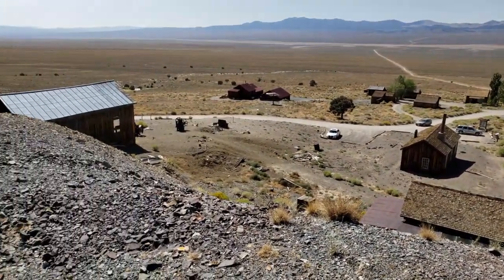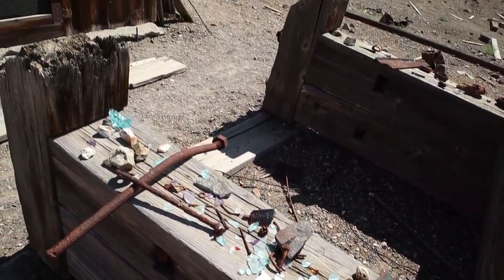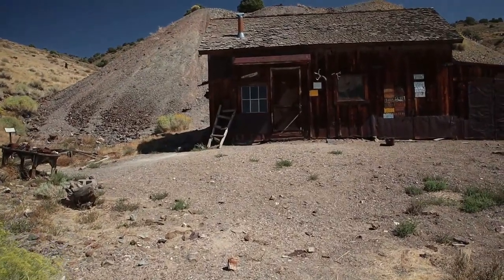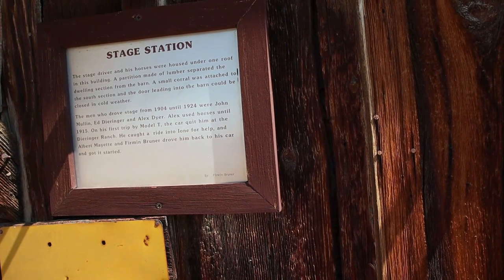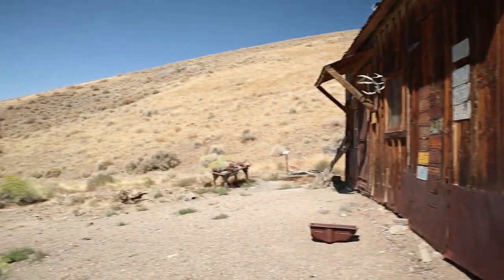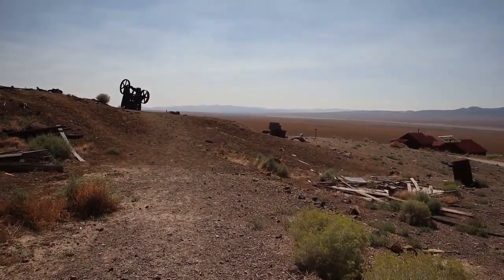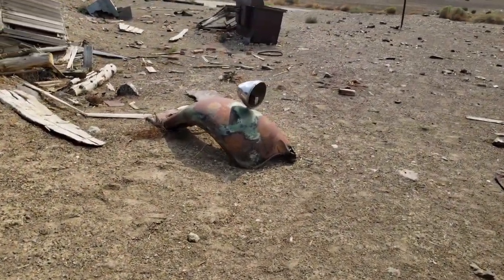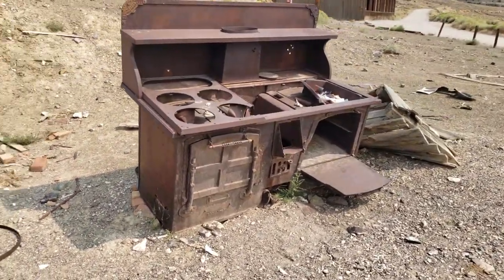Exploring the Berlin, NV Ghost Town Part 1, S1:E21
In this episode we document our time at the Ghost Town inside of the Berlin-Ichthyosaur State Park.  The Berlin-Ichthyosaur State Park contains a town built in the 1890s that is preserved in a state of arrested decay. A true Nevada ghost town, many of Berlin’s original buildings remain and some of its original residents are interred in the town’s cemetery. Trails throughout the town site tell the story of Berlin and its mine. The park is also home to the most abundant concentration, and largest known remains, of Ichthyosaurs, an ancient marine reptile that swam in a warm ocean that covered central Nevada 225 million years ago. The fossils are protected and displayed at the park’s Fossil House.

Social media links:
For LIVE chats and Q&A's

Radiant Vibes by Harris Heller, from the album High at the Planetarium; Available through Stream Beats

Equipment we use:
DJI Osmo Mobile 3 combo
DJI Mavic Mini Drone
Movo WMX-1-Duo
Canon EOS M50 Mirrorless 4K Vlogging Camer Bundle Kit